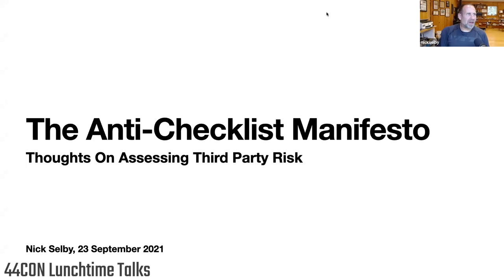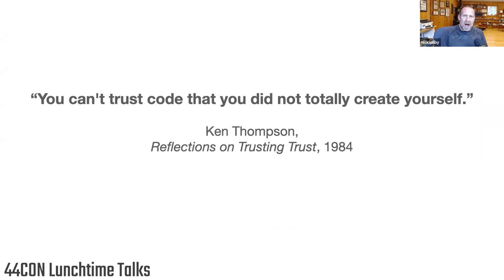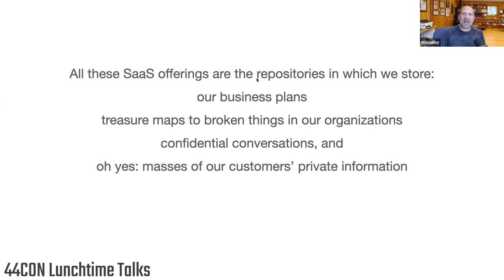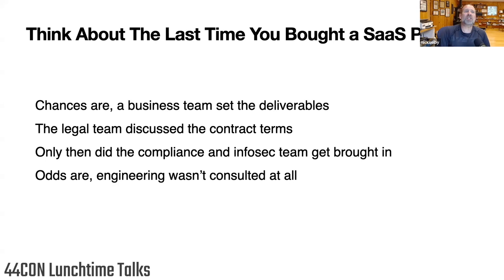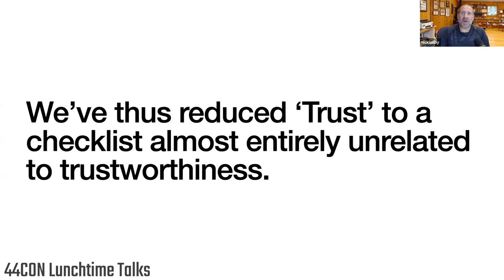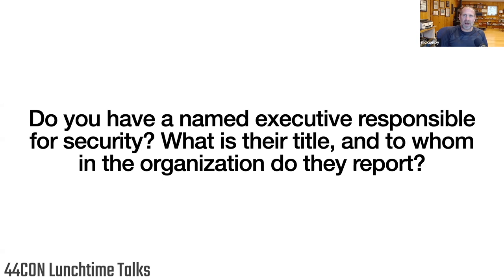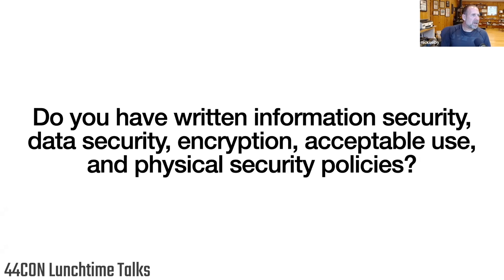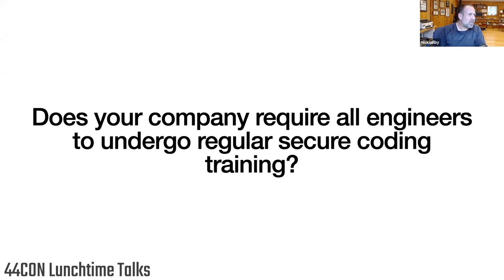The Anti-Checklist Manifesto - Nick Selby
Third Party Risk (3PR) conversations have been center-tile on Buzzword Bingo cards for a few years now, but the way most firms approach 3PR hasn’t been effective at quantifying the risk a third-party provider actually presents. With several damaging software supply chain breaches in the course of a couple of months, executives are trying to understand how we got into this mess, and how we get out of it. There’s a lot wrong with how we strive to attain that understanding, typically reduced to handing vendors a spreadsheet groaning under the weight of baseline technology configuration questions written in the 1990s by accountants so that auditors may assess security – thus reducing “trust” to a checklist almost entirely unrelated to trustworthiness.

What is the way forward? How can we ask better questions that give us answers that are proxies for how much an organisation cares about trust and security? This talk proposes a new path forward, and a ten-question sample so you can get started.

Talk given on 23rd September 2021